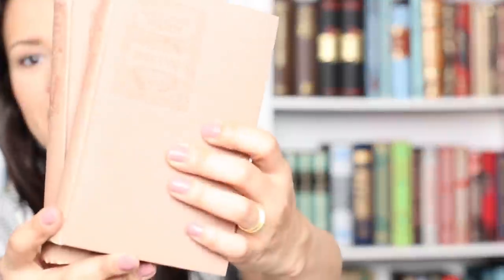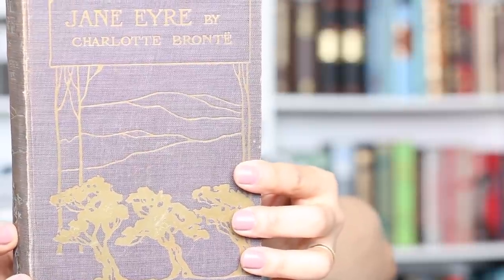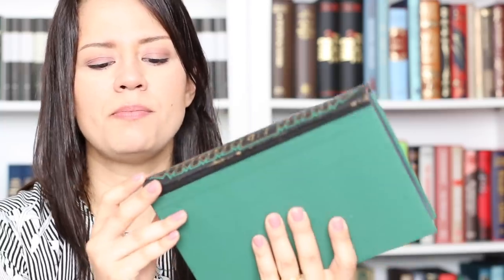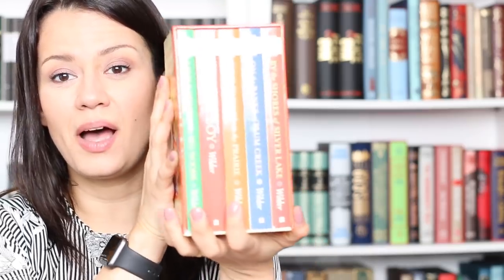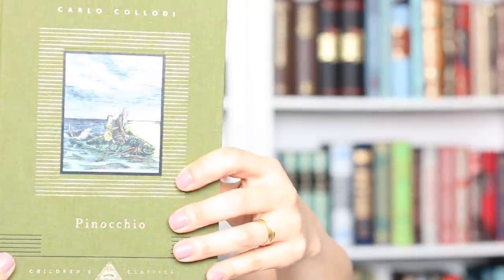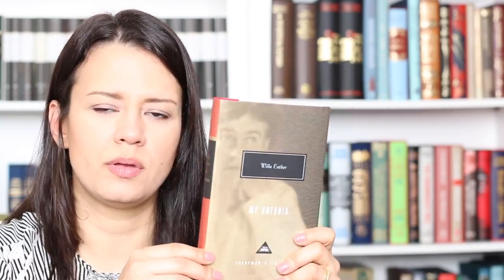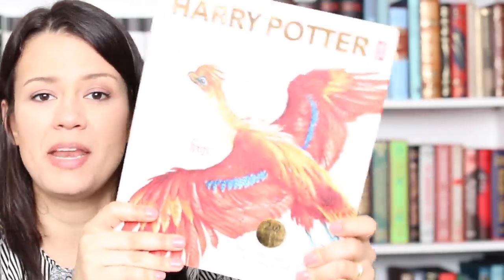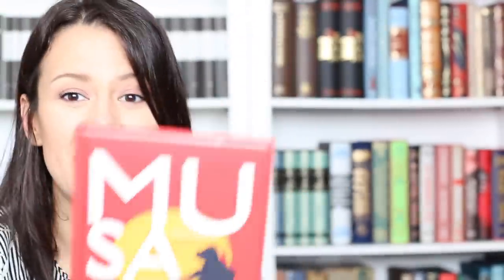New York Book Haul | Rare Books | BookCravings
In this video I show you some vintage and new books I got during my last trip to the US.

- BookCravings is a channel for book collectors and anyone interested in amazing editions and beautiful books.
- Folio Society, Everyman's Library, Knickerbocker Classics, Tolkien and more.